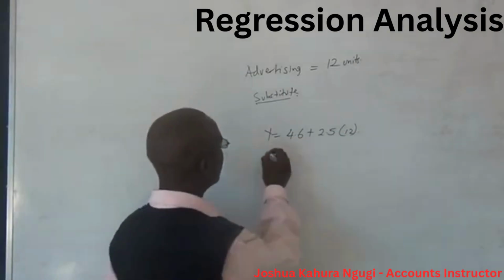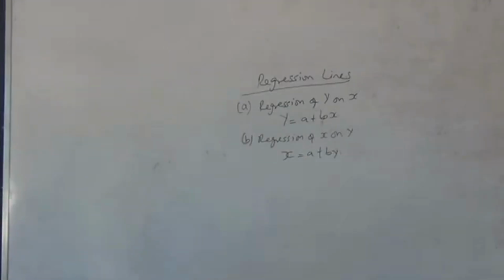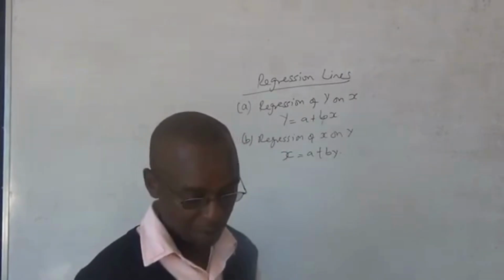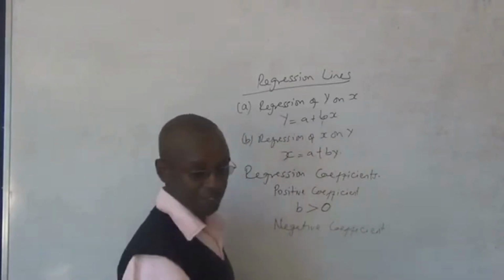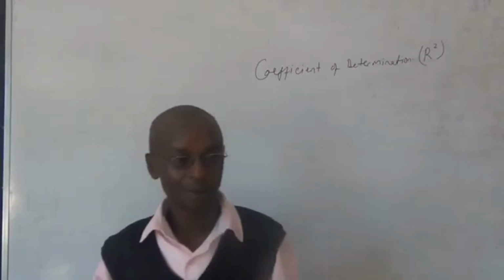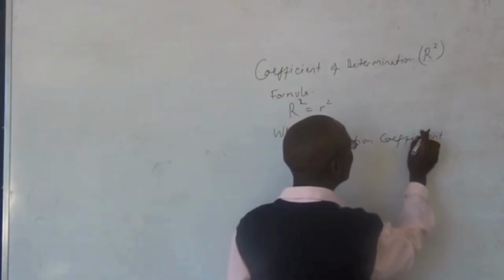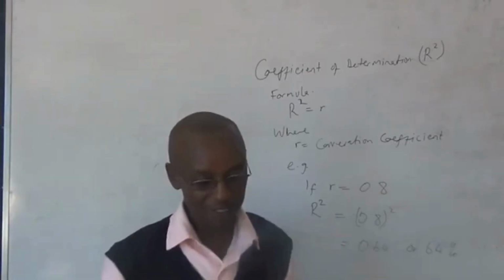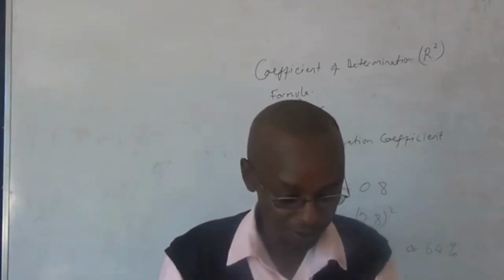Correlation and Regression Analysis (Regression Analysis 2)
For CPA Foundation, Quantitative Analysis; KNEC Diploma, Quantitative Techniques/Methods; and other Examination Bodies